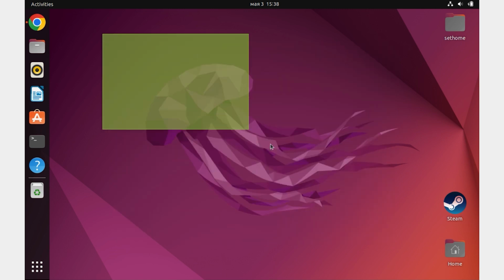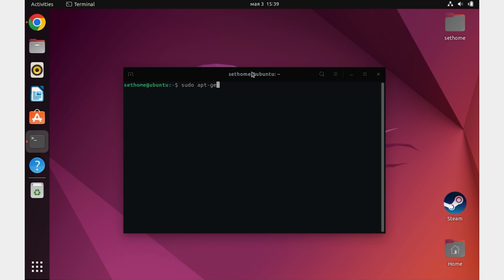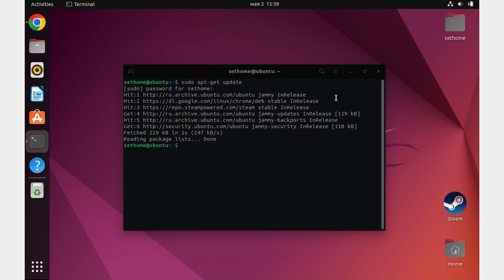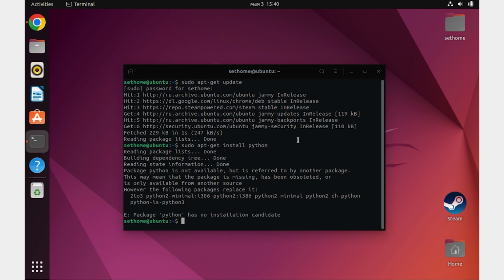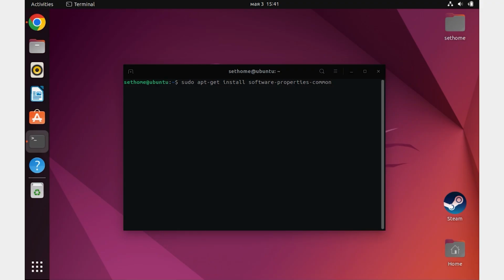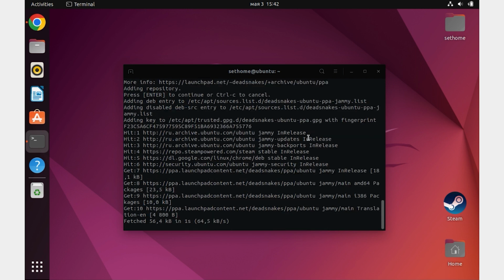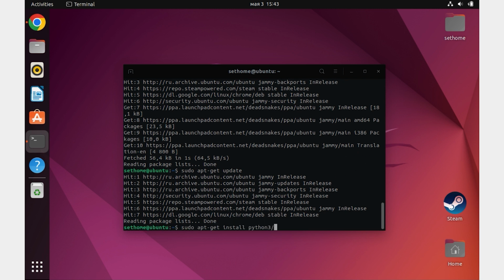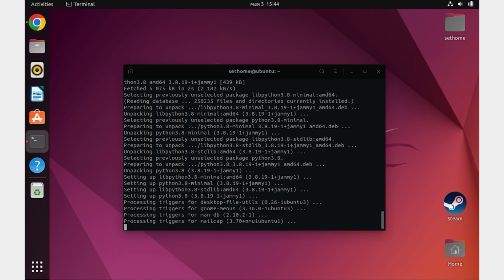How to install Python on Ubuntu - any version - full guide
How to install Python on Ubuntu any version using only terminal. Quick guide to install python on ubuntu